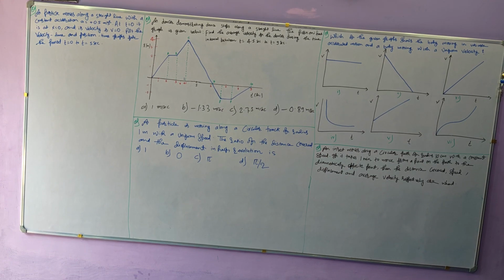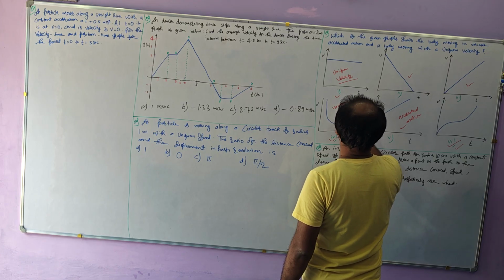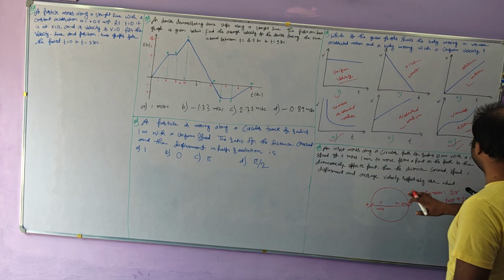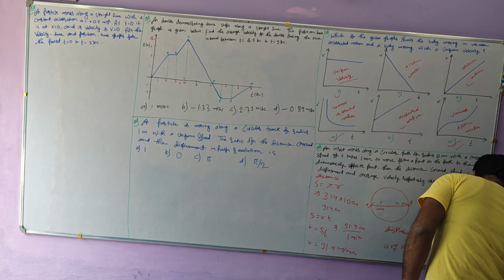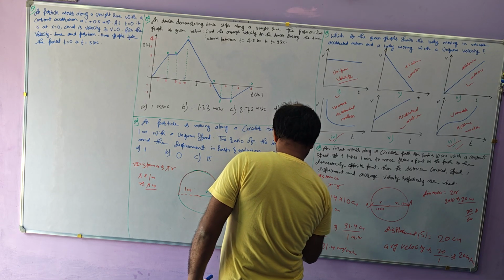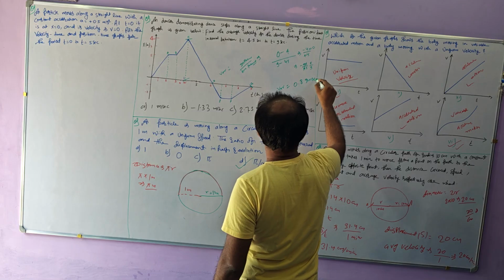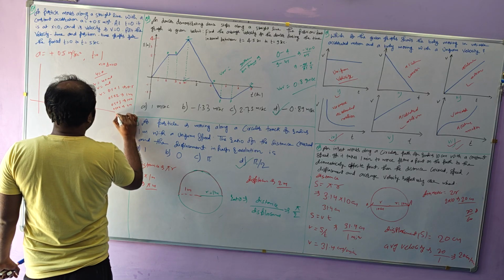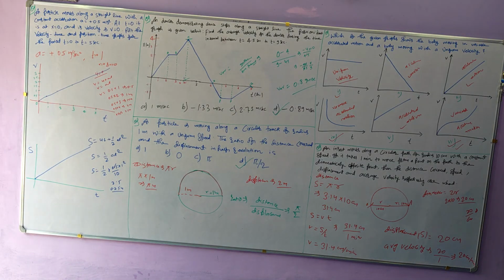Graphical method and circular motion